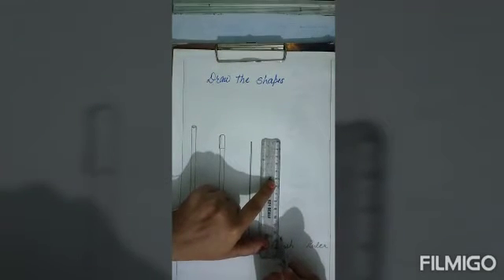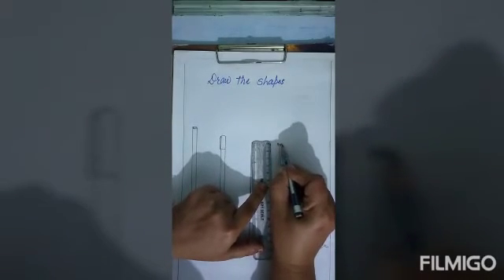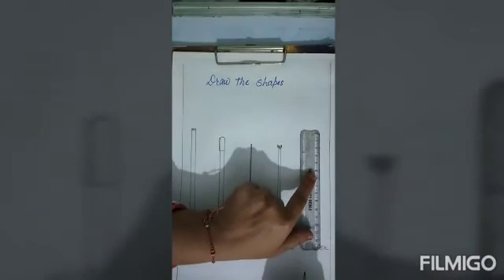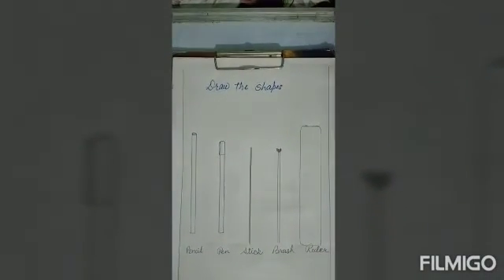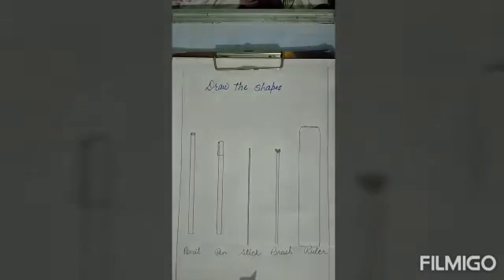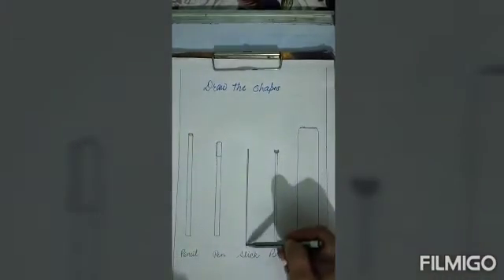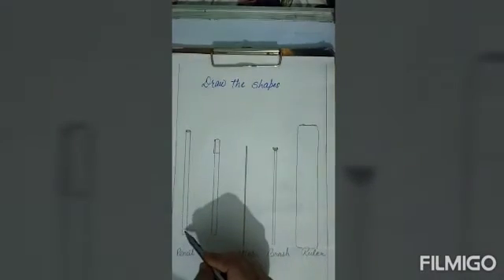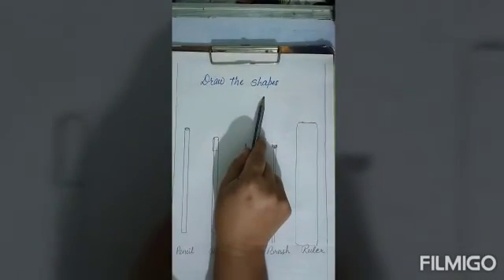Class1, Topic: Concept of holding pencil with straight line(SRP) by Rakhi Dayma